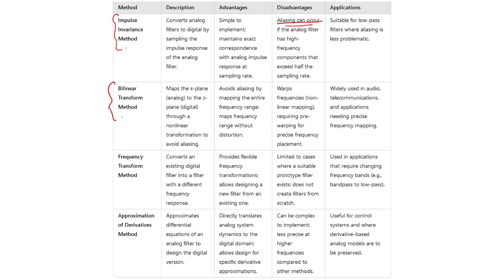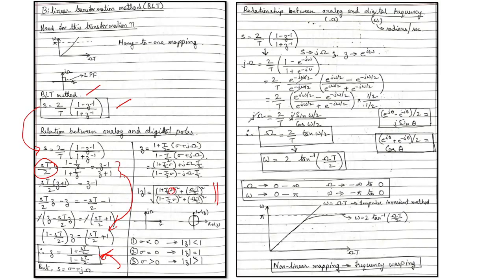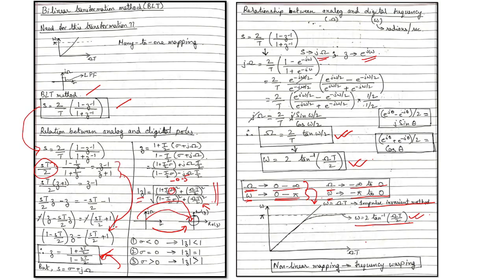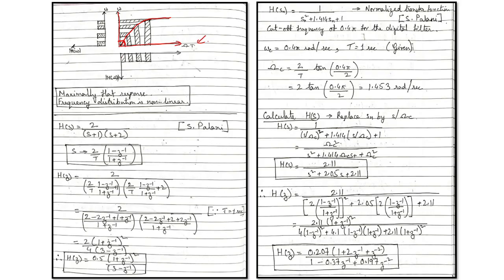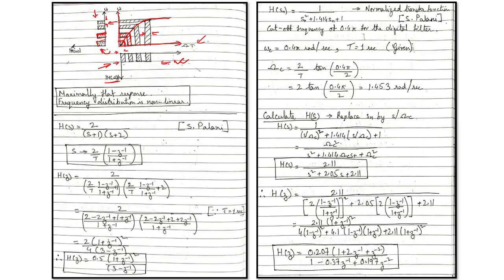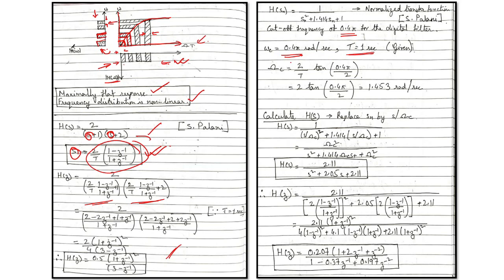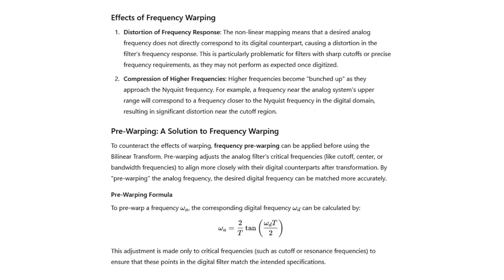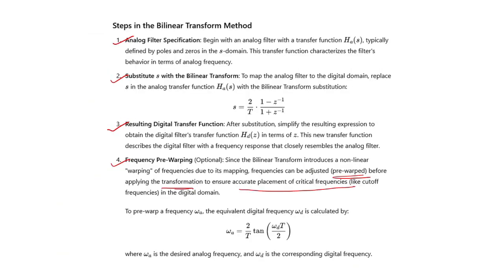Lecture17: IIR Filter Design (Bilinear Transformation Method)